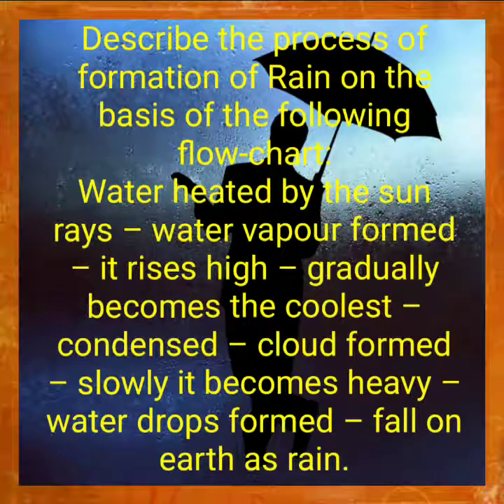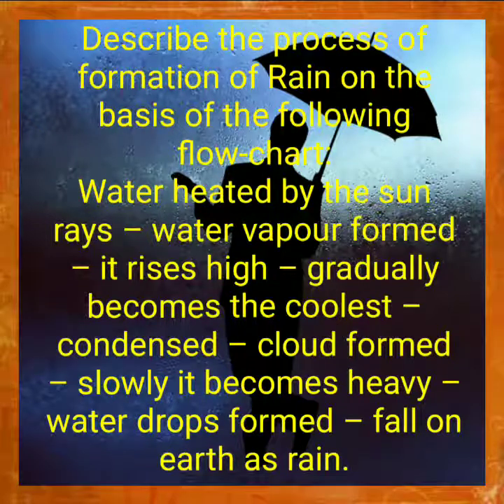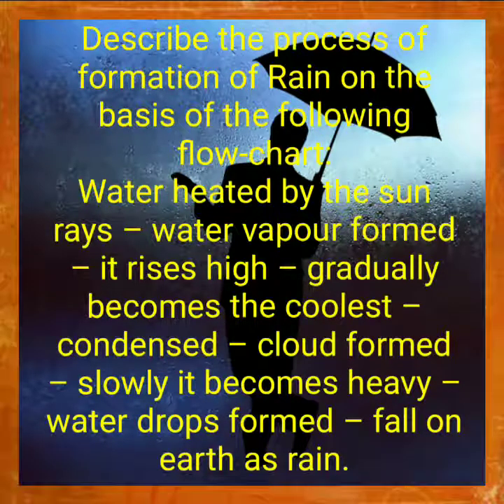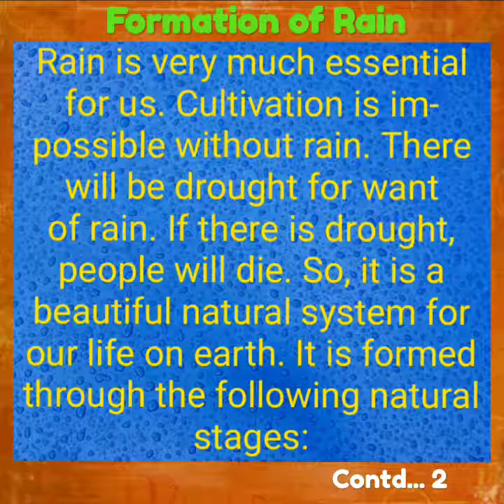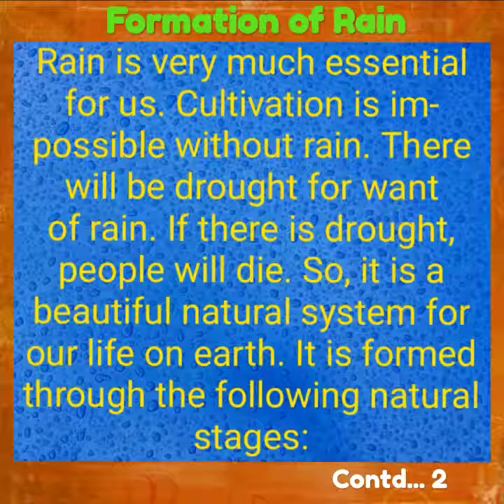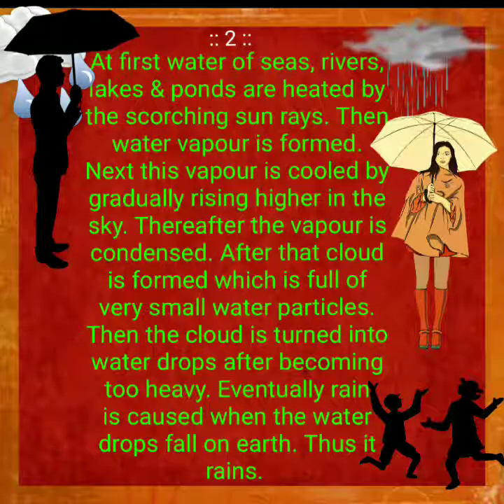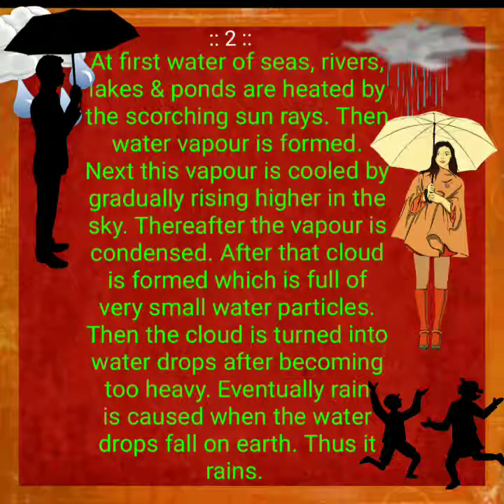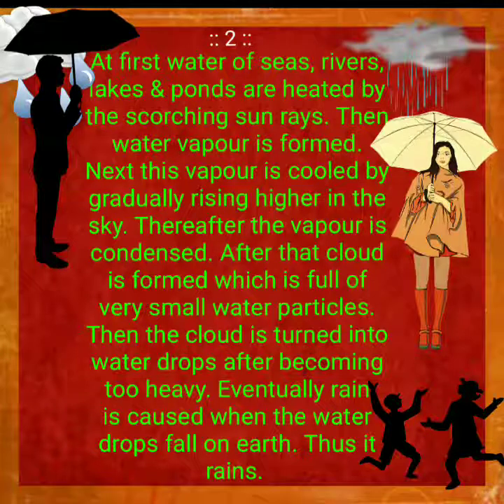Processing for formation of Rain||Class-IX& X under WBBSE